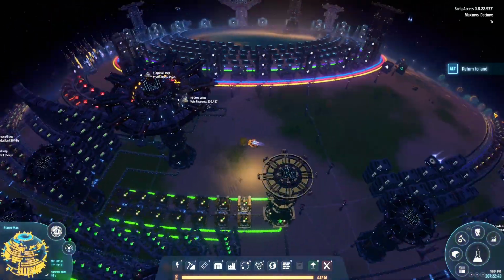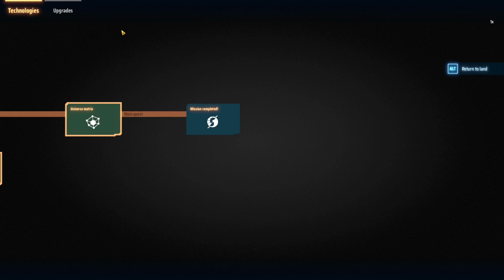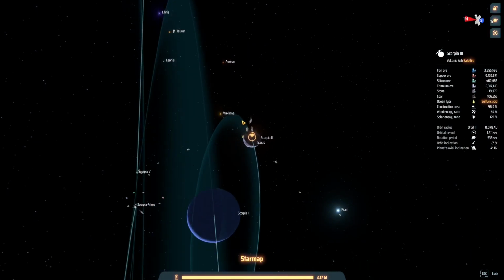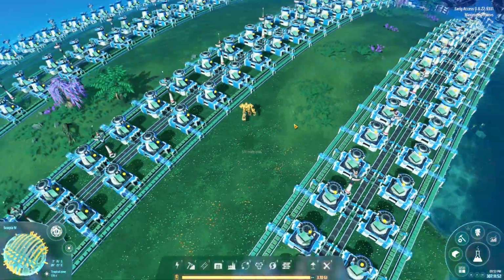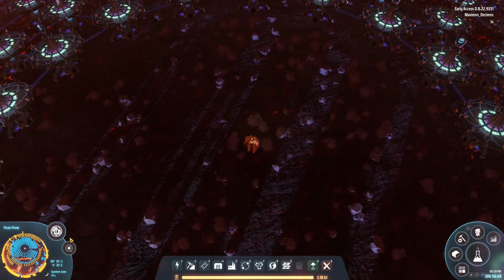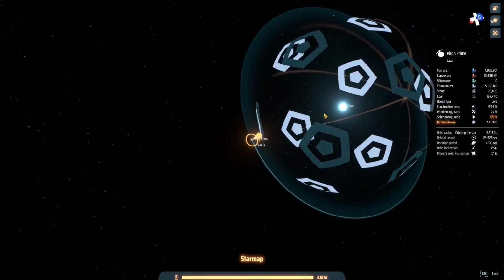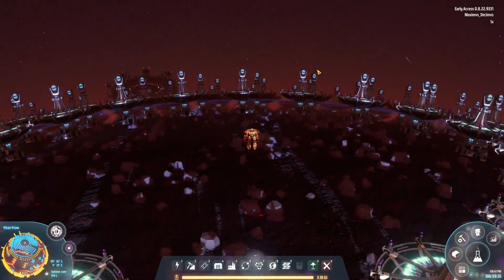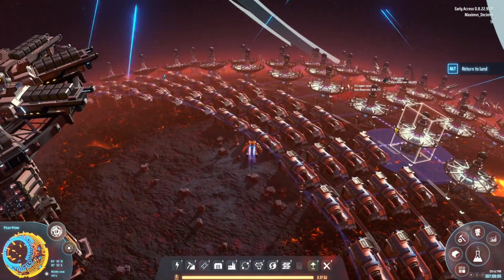Holiday Vids! Dyson Sphere Program! (Holiday Special)!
Enjoy A Look Back At The Games We Played This Year For The Holiday Season!